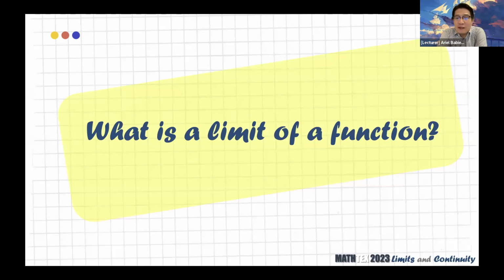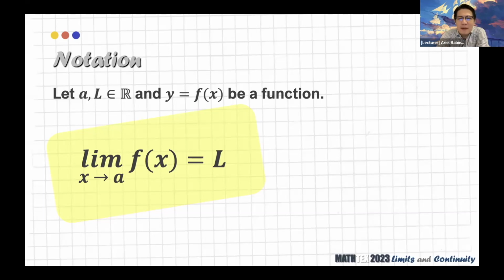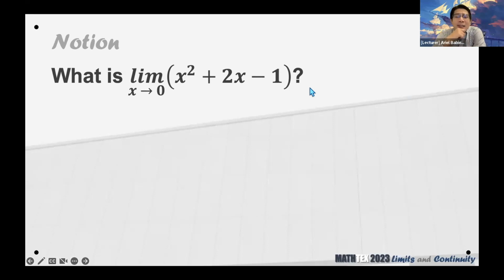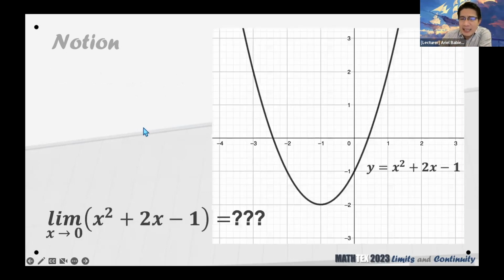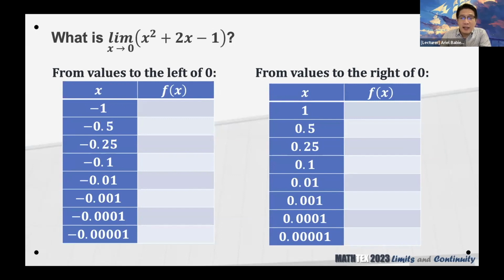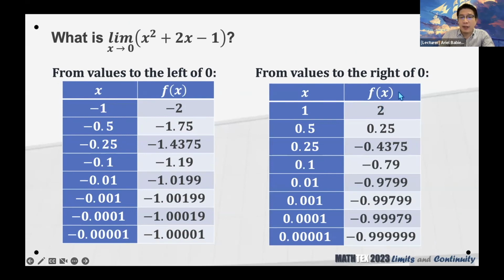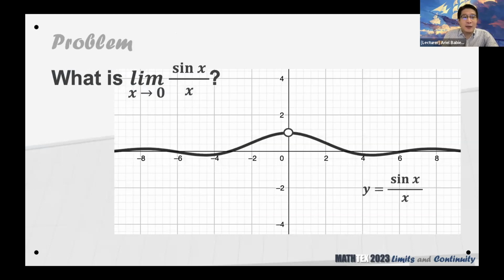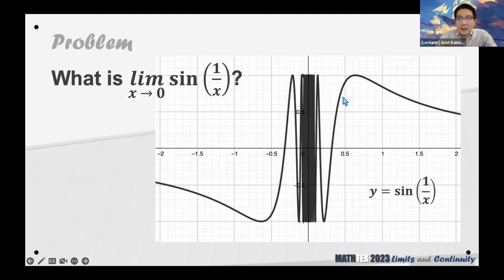[CALCULUS BITS] What is a Limit of a Function?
Featuring Filipino Mathematician, Dr. Ariel L. Babierra of the University of the Philippines Los Banos Institute of Mathematical Science and Physics